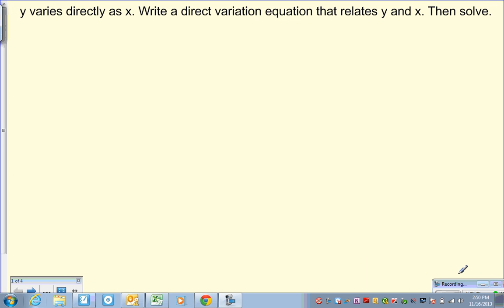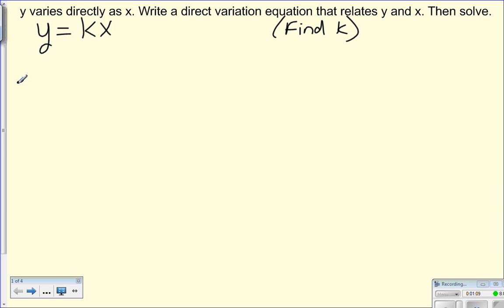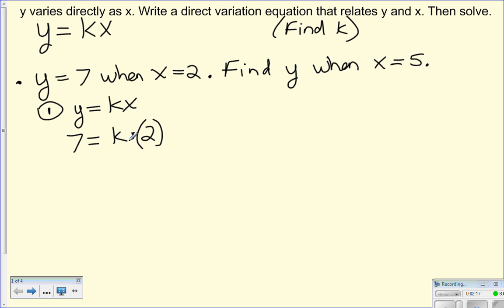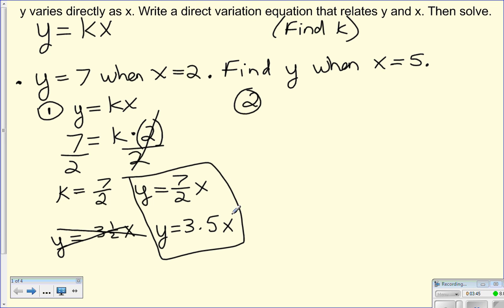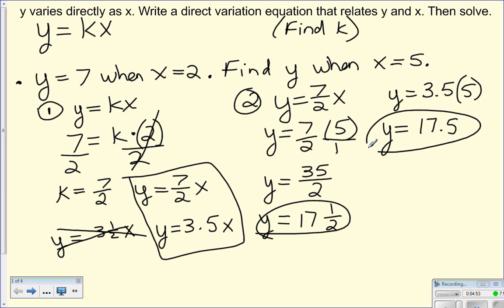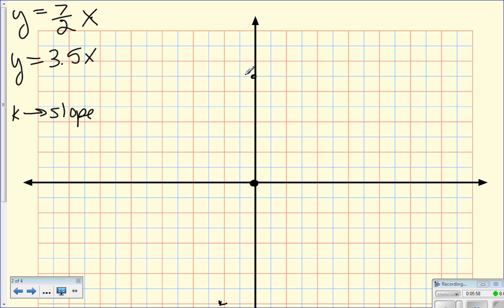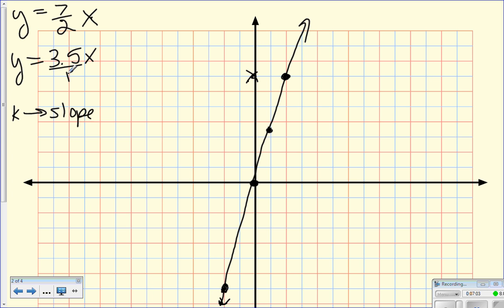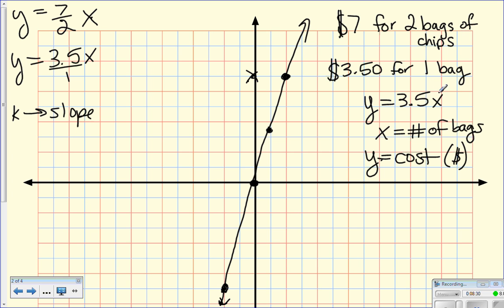Direct Variation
How to find the equation for a direct variation problem. Discussion of the graph and slope included.